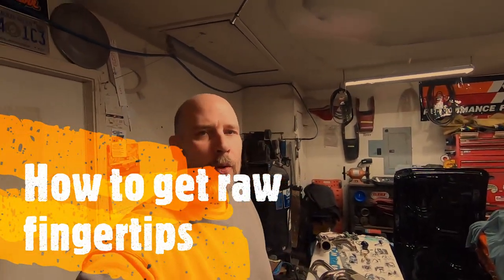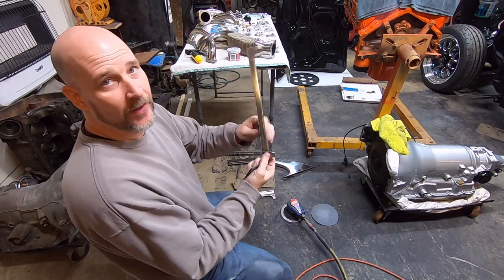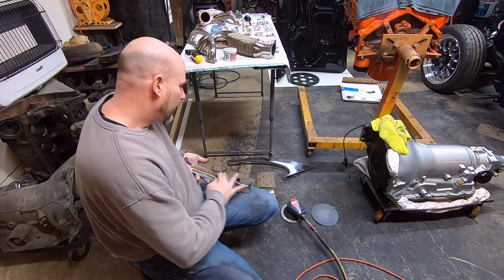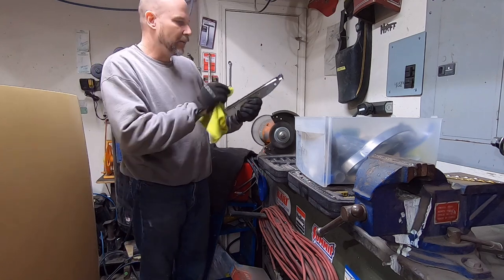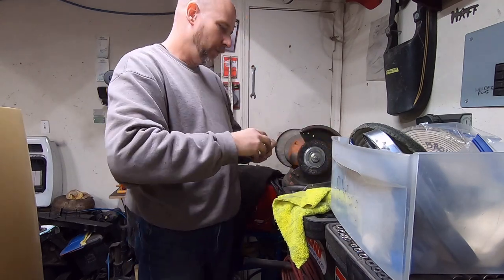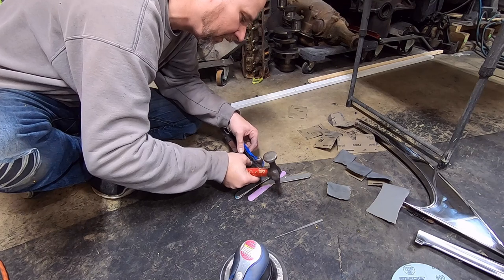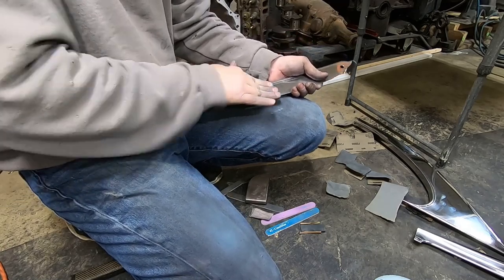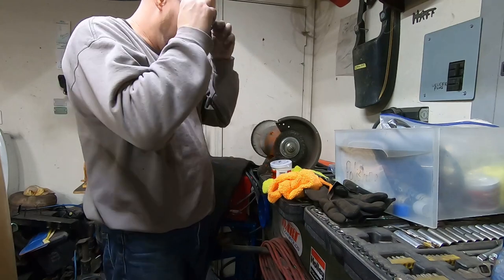Polishing stainless trim for my 1955 Chevy Belair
My amateur way of shining up the stainless